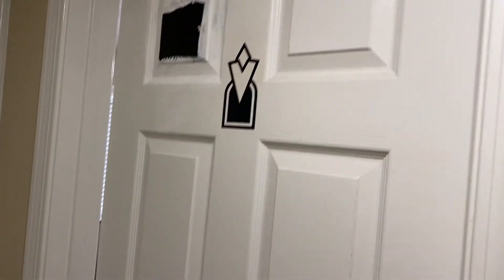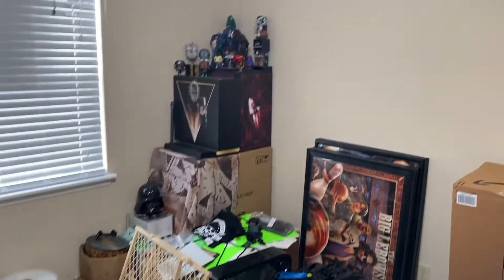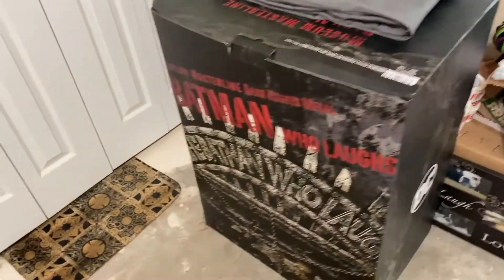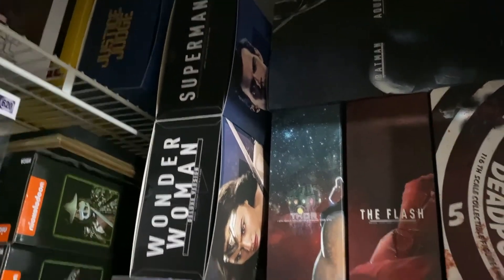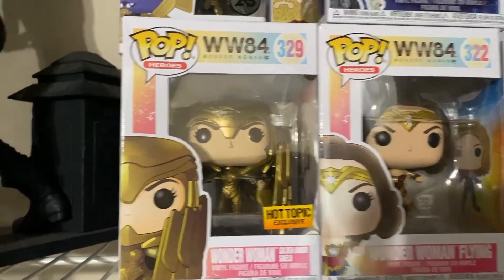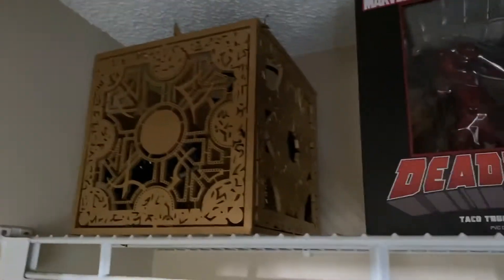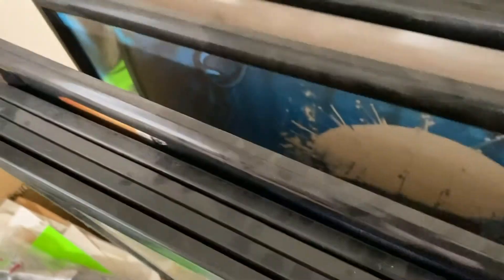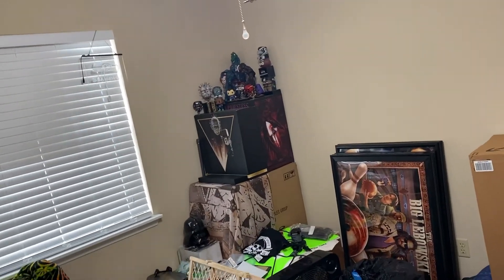Introduction / Collection Room Tour 1/23/2021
Brief intro and a before vlog/tour of room in its current state.